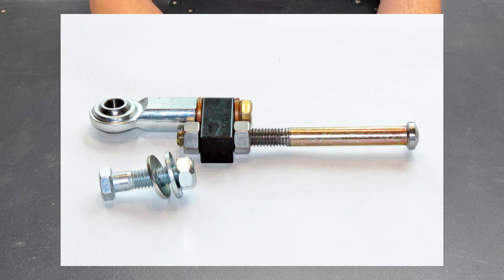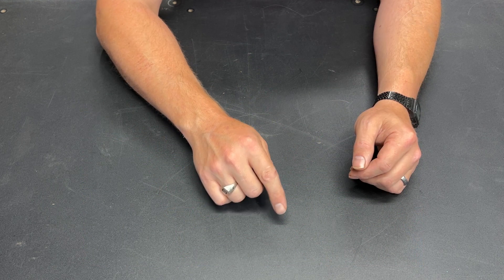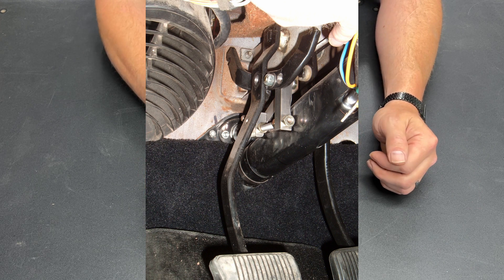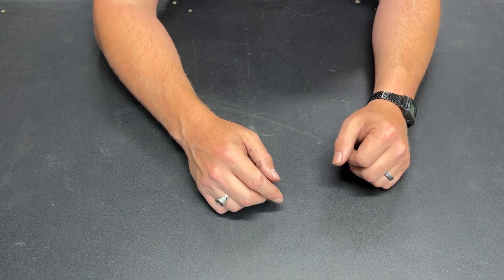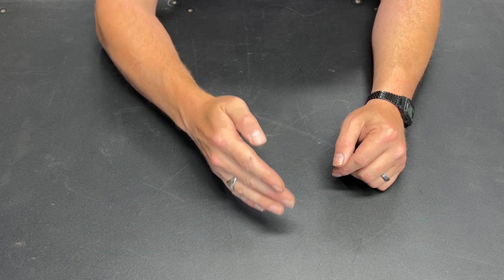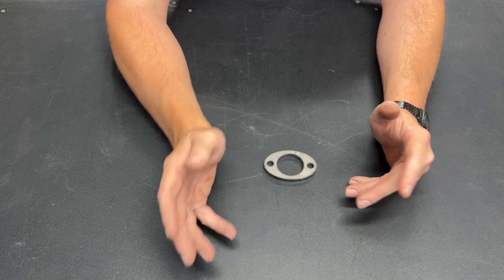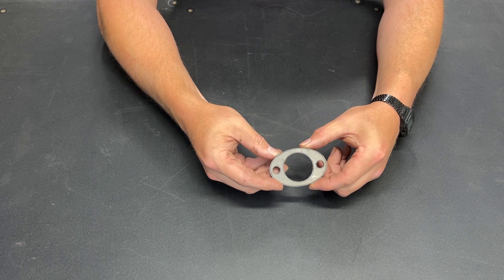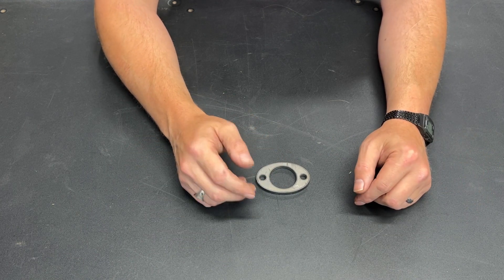Hydraulic Clutch 101: Correctly Mounting the Master Cylinder to Maintain the Correct Pedal Ratio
It seams like mounting the master cylinder for a hydraulic clutch would be simple enough but given limited space to put it in and a need to connect it to the clutch pedal at a specific point tit quickly become more complicated.